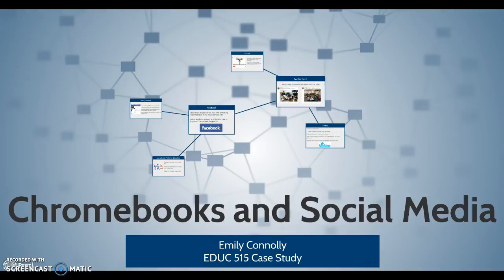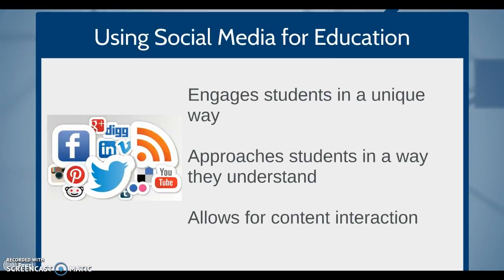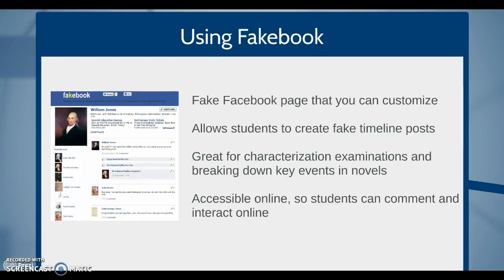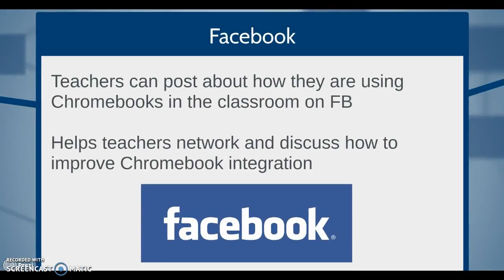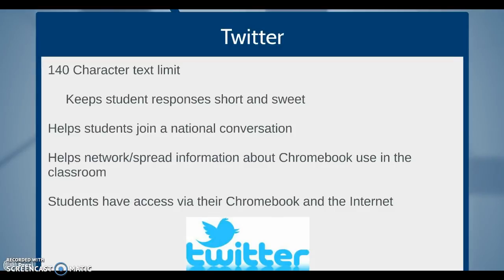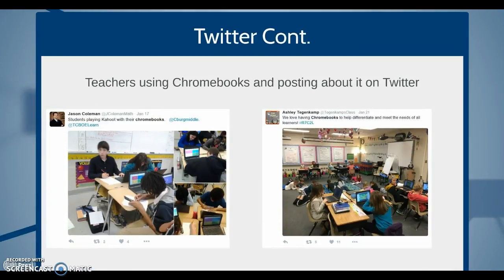Chromebooks in the Classroom- Chromebooks and Social Media